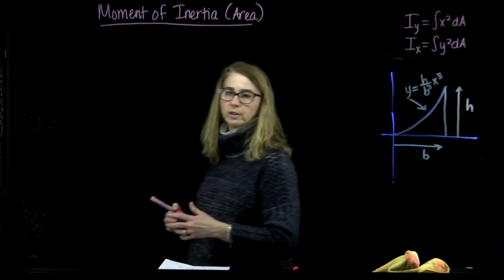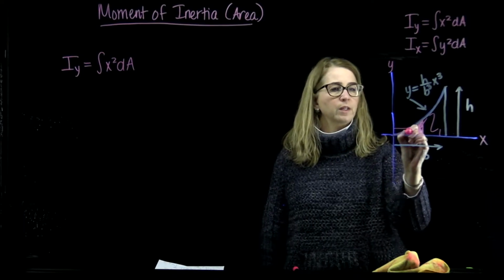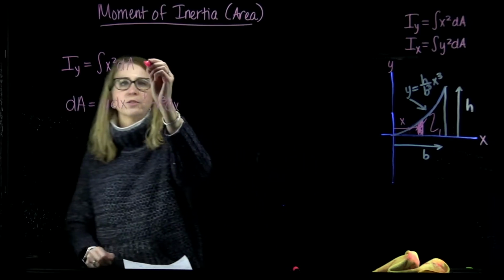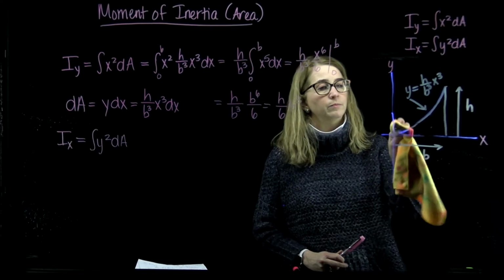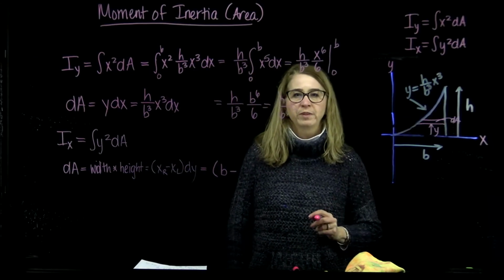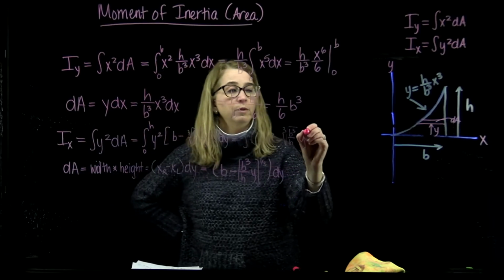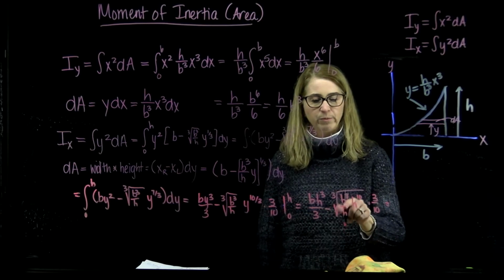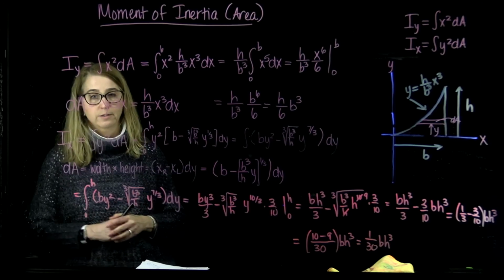moment of inertia